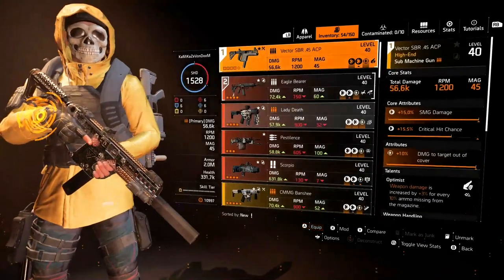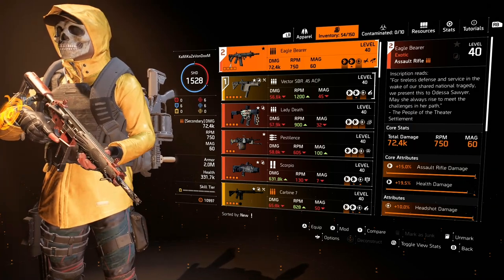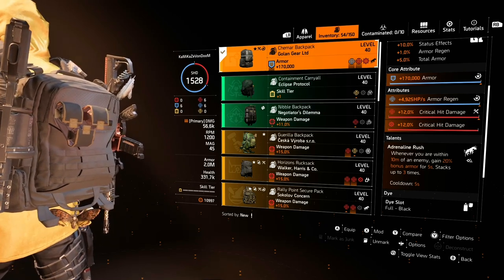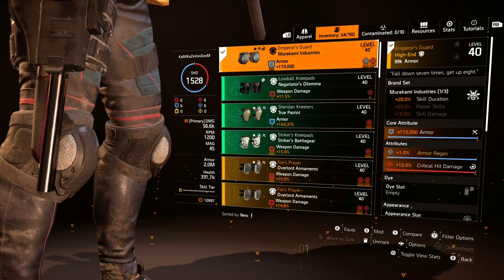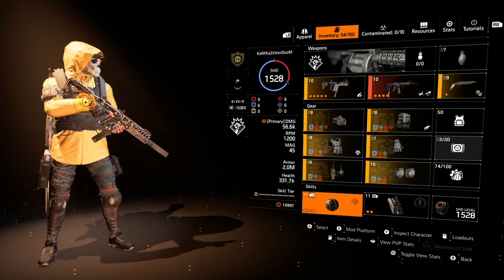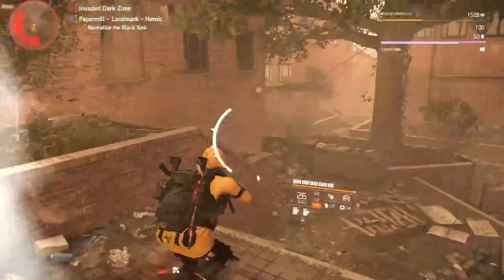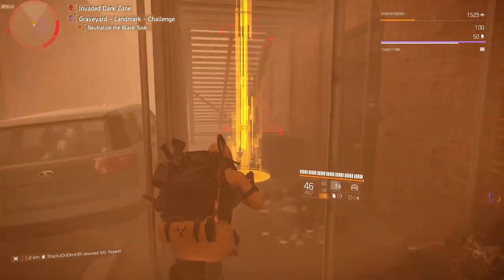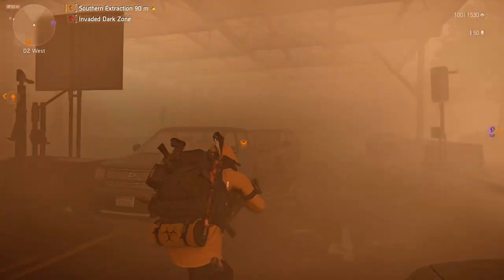*ARMOR REGEN GOD* The Division 2 - Armor Regen Build with 2M Armor & 86K Regen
Here is my Armor Regen God Build Enjoy!

d(--__--)b